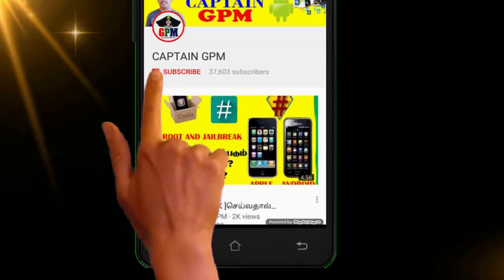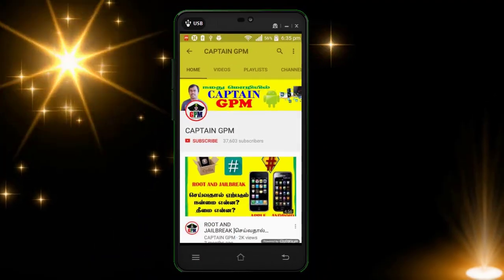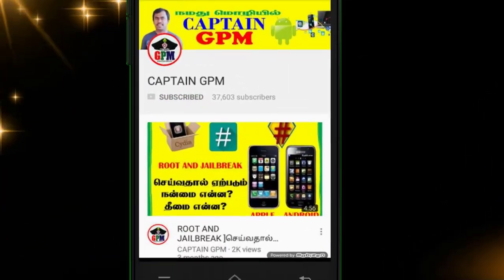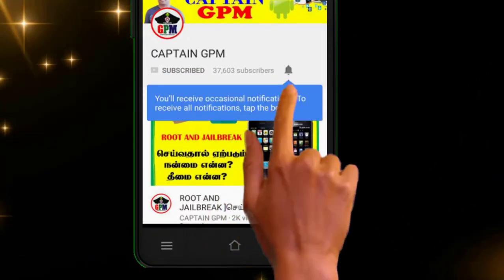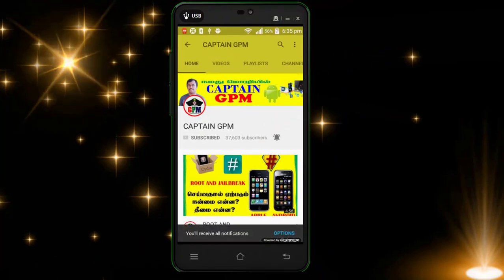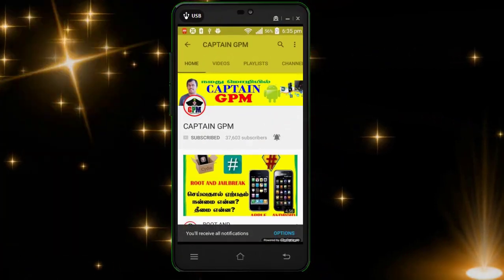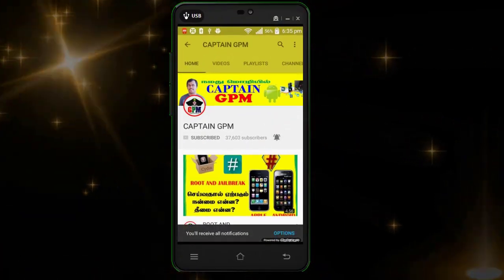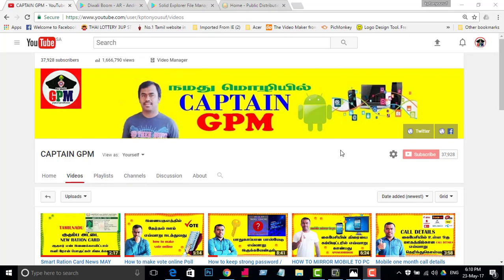Top 3 Apps Android 2017 may#4 /மூன்று நல்ல அப்ளிகேசன்